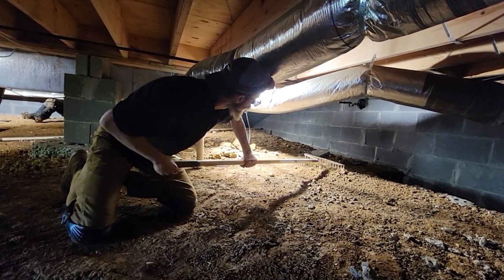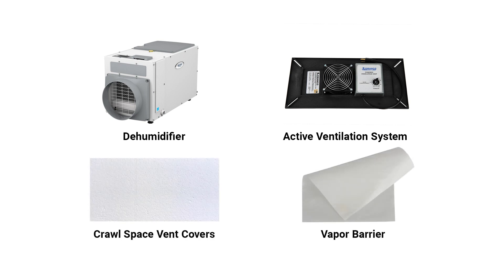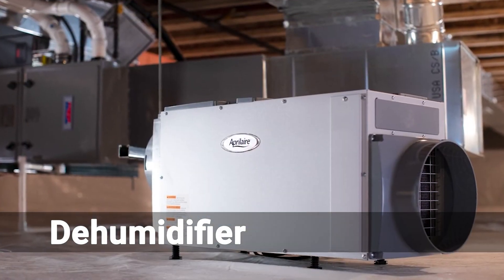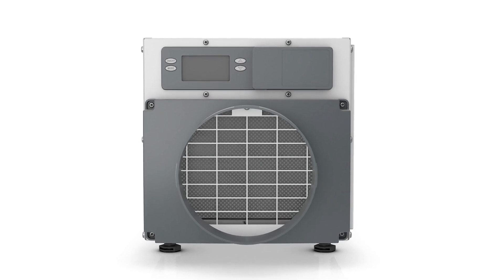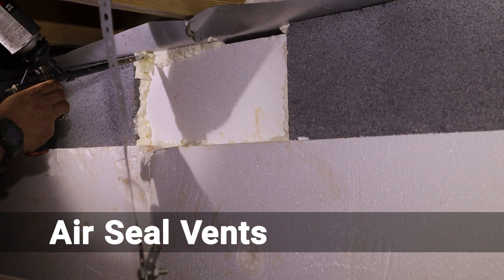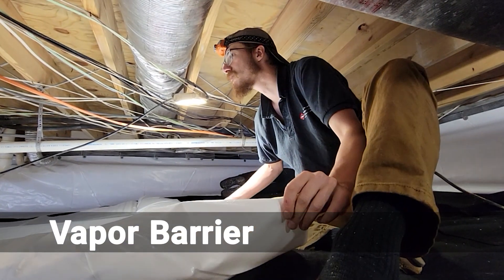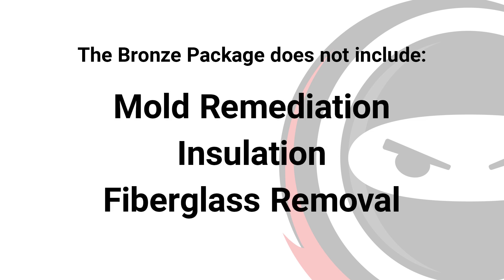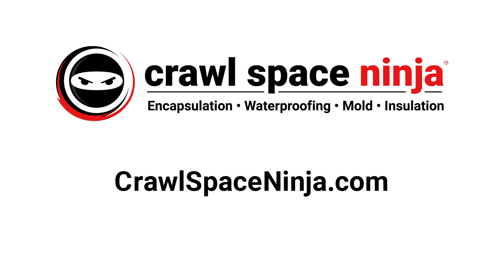Crawl Space Ninja Bronze Encapsulation Package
🔴 Popular Crawl Space Ninja Education Pages:
Would you like us to provide a quote?

Knoxville, TN
Chattanooga, TN
Nashville, TN
Marietta, GA
Alpharetta, GA
Athens, GA
Columbus, GA
Augusta, GA
Atlanta, GA
Raleigh, NC
Charlotte, NC
Durham, NC
Wilmington, NC
Winston-Salem, NC
Greensboro, NC
Delaware
Winston-Salem, NC
Greensboro, NC
Tennessee
Georgia
North Carolina
South Carolina
Kentucky